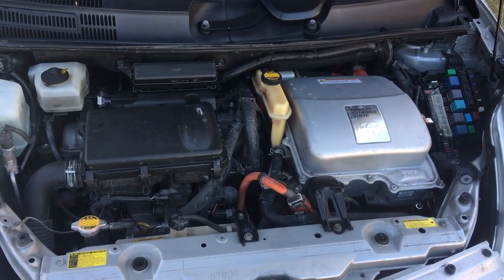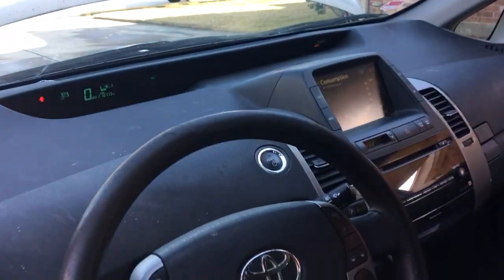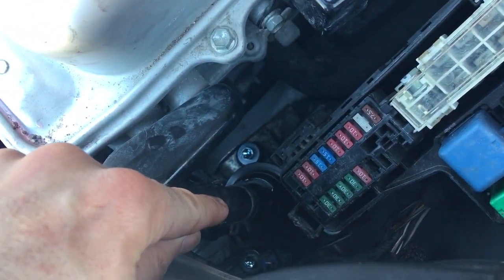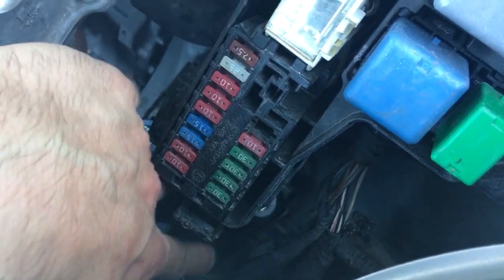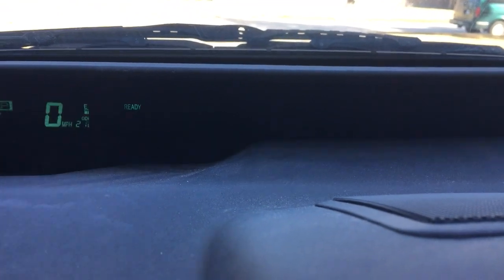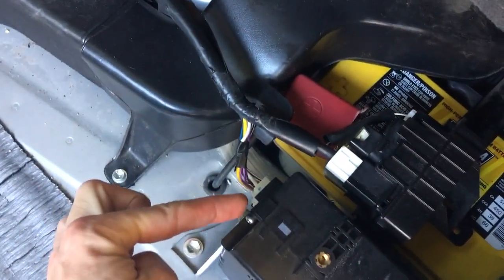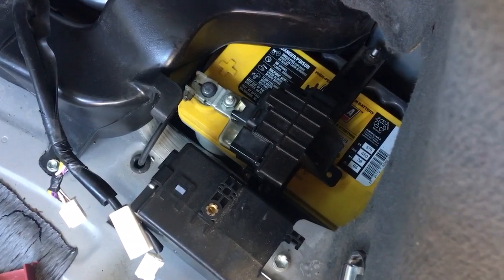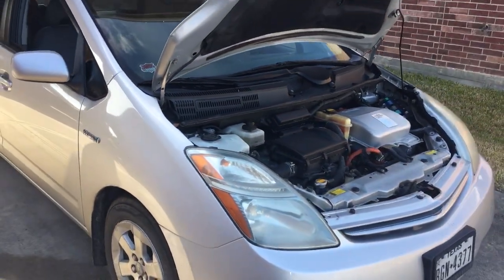Toyota Prius Red Triange of Death Water Pump Battery Error Code P261B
How to clear the "Red Triangle of Death" and replace you "Water Pump." One video that shows you how to do both. This video will save you hours research. Quick ~five minute video to get you back on the road conducting business and having fun!